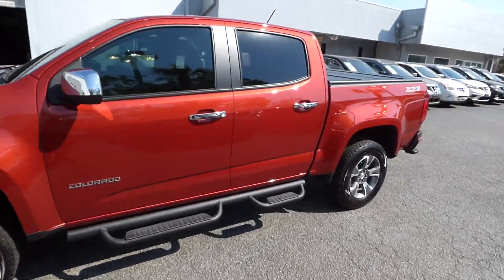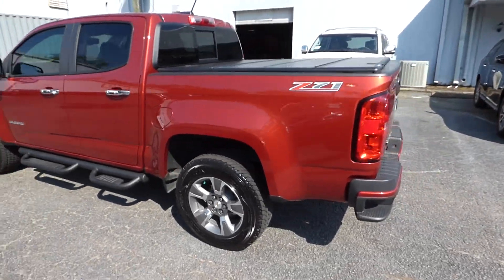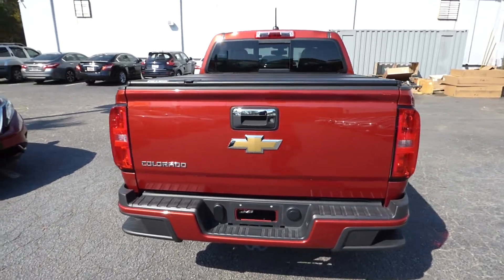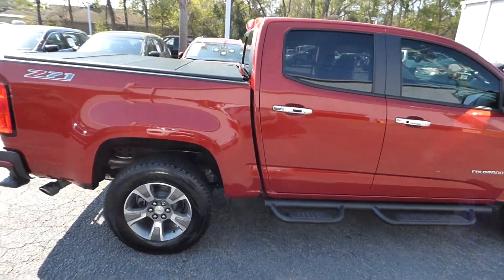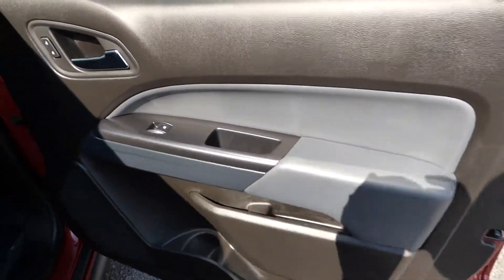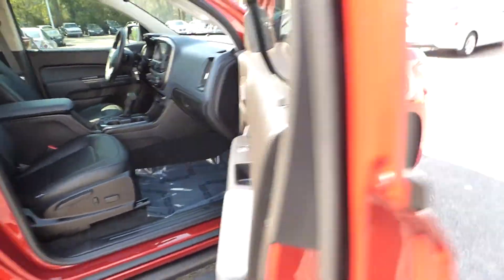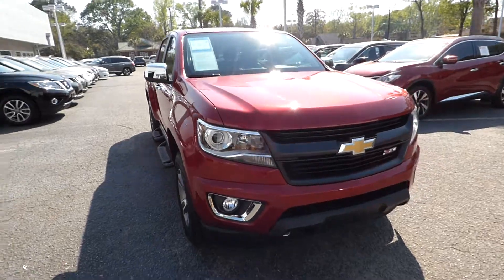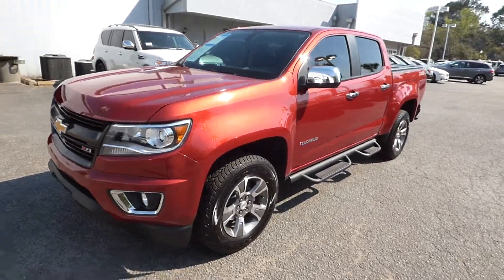2016 Chevrolet Colorado Z71 T285670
Lifetime Warranty, Streaming Audio/USB/AUX, Cruise Control, Bluetooth, Rear Backup Camera, Leather Seats, Heated Seats, Alloy Wheels, Running Boards, Bed Liner, Bed Cover, Low Mileage, Power Locks and Windows, Automatic Transmission, AM/FM/CD Radio, Great Condition, Very Clean.

2016 Chevrolet Colorado 4D Crew Cab Red Hot Z71 Clean CARFAX. CARFAX One-Owner. RWD 6-Speed Automatic 2.5L I4 DI DOHC VVT 27/20 Highway/City MPG Odometer is 2194 miles below market average!

Awards:
  * Motor Trend Truck of the Year   * 2016 KBB.com Best Buy Award Finalist   * 2016 KBB.com Best Resale Value Awards